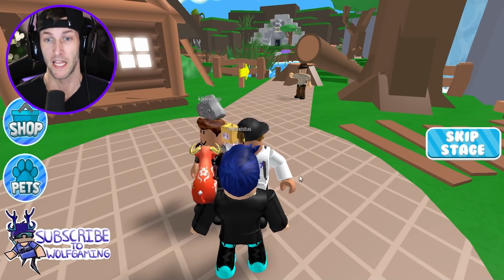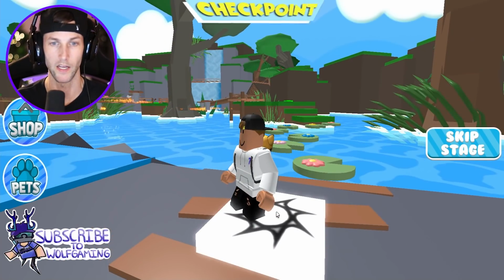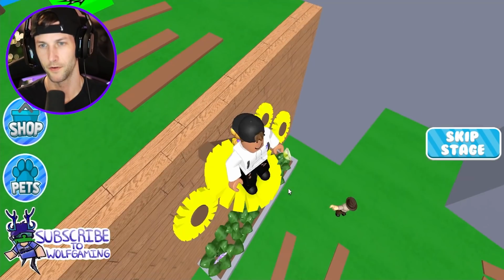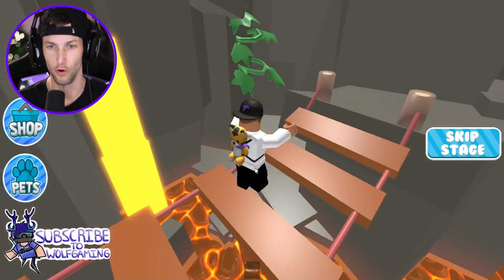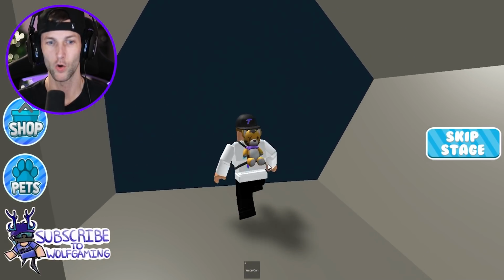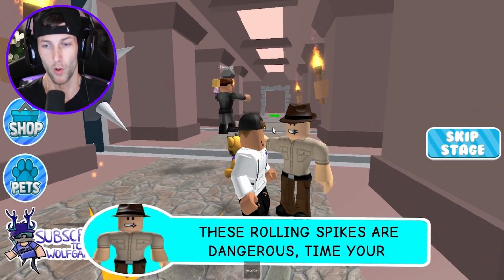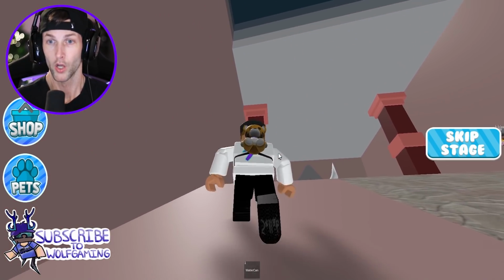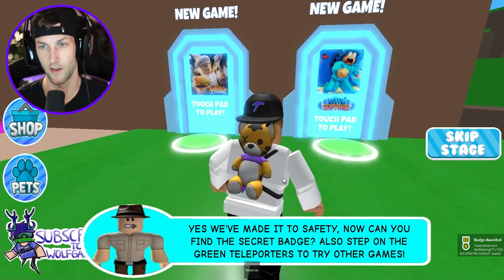ROBLOX ESCAPE THE JUNGLE OBBY!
In this video we play Roblox Escape The Jungle Obby!